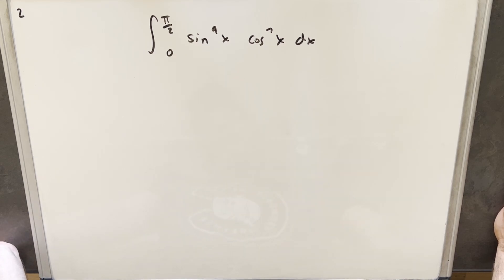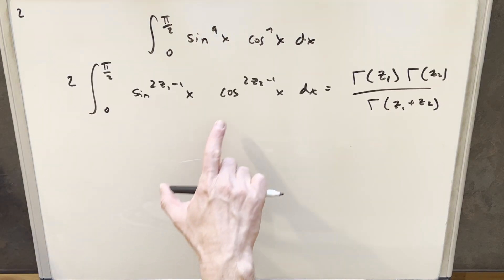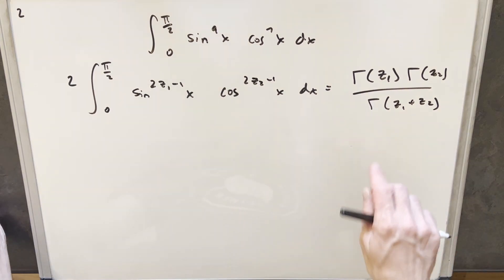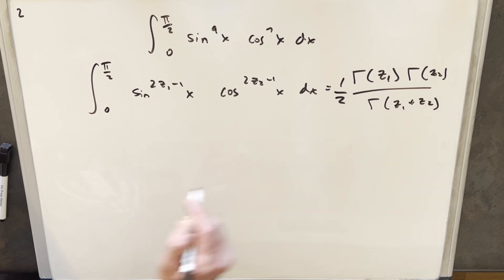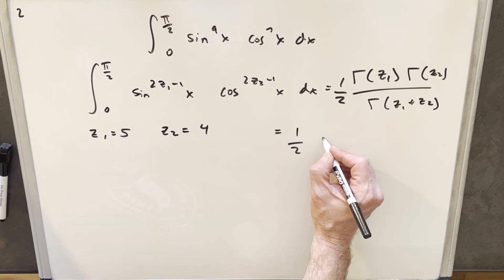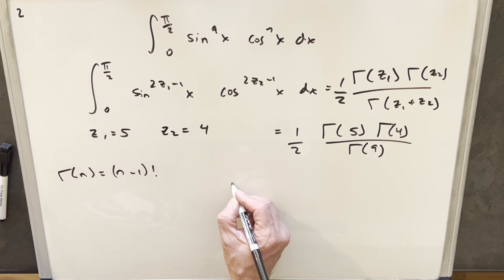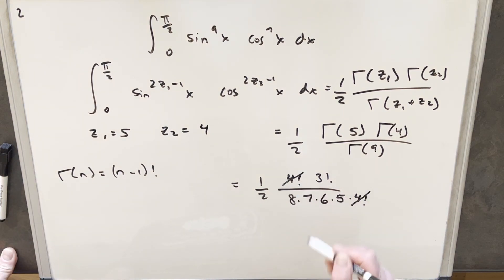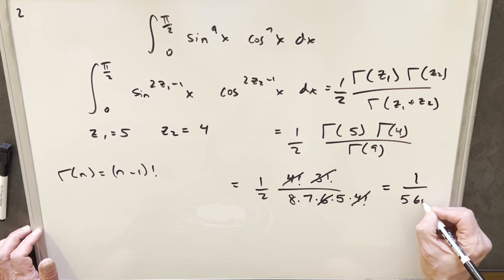Solving a common looking trig integral with the Beta Function.